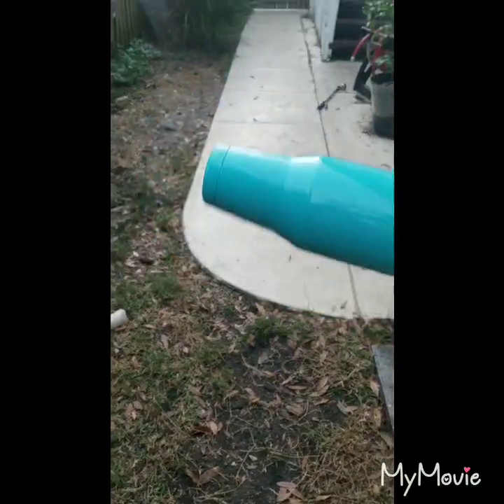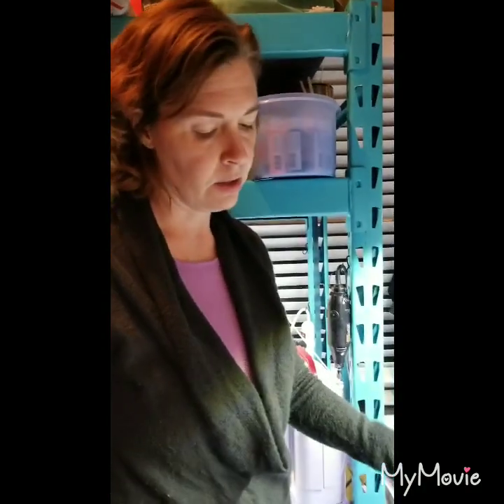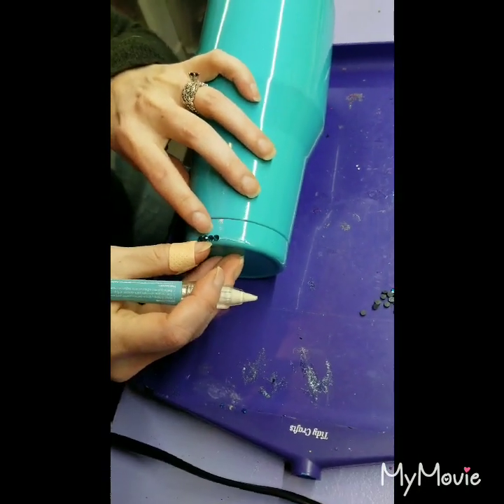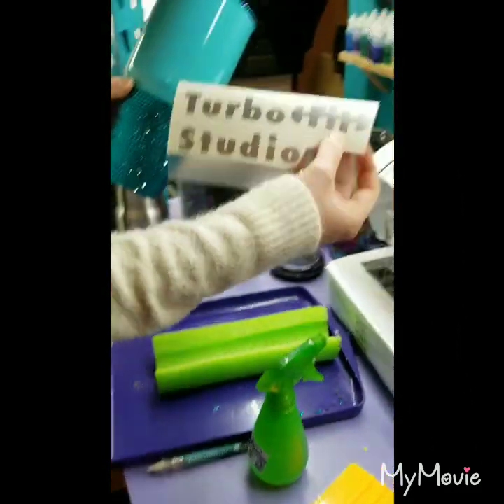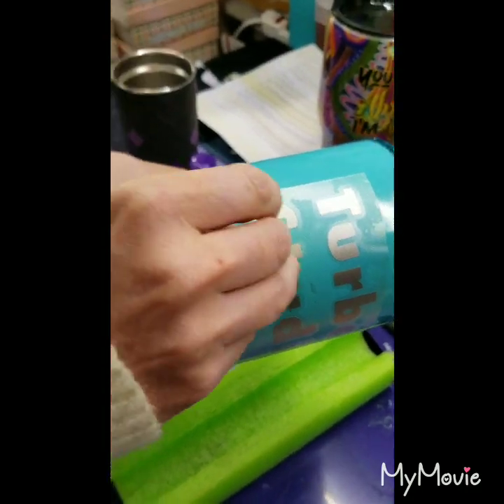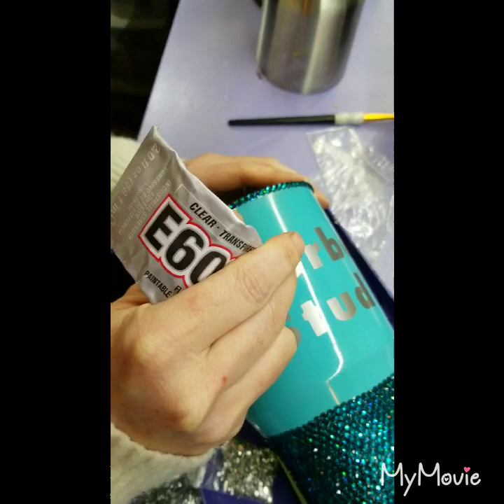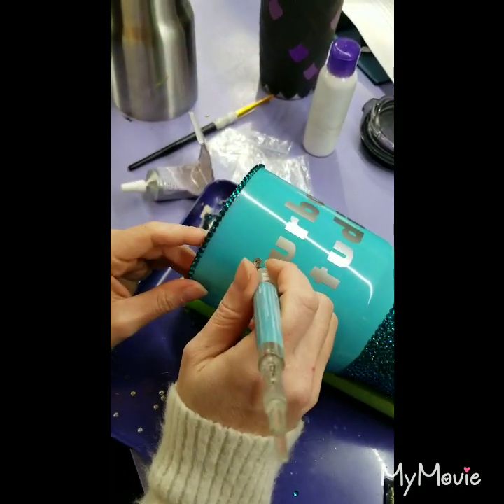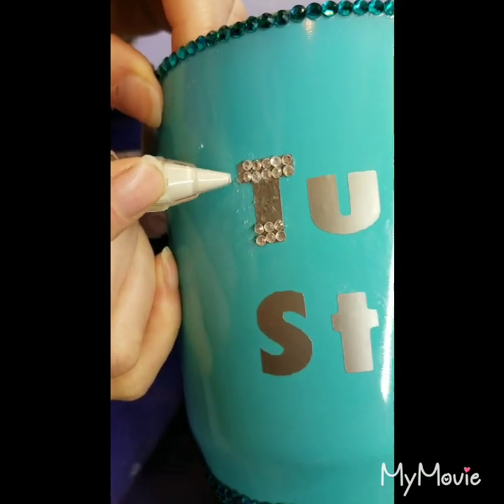Tutorial Tuesday Rhinestone Cup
This is a 40oz stainless steel tumbler being done with SS16 stones throughout and SS10 & SS6 stones in the lettering. I used flat back pearls as dots to the I.
for more of my work and rhinestones.
TOOLS
SS16 blue zitron (around 7000 stones)
SS10 crystal
SS6 crystal
E6000
Silhouette pick me up

TheRhinestoneWorld.com and BeCreatful.com are good sources for stones in addition to what I will be adding to my website.

@sparklefreaksdesign on Instagram